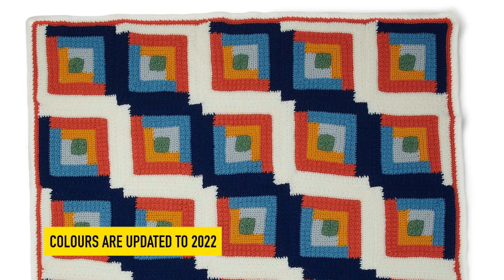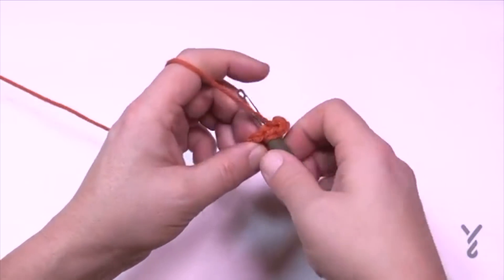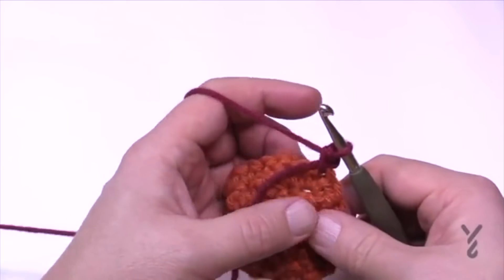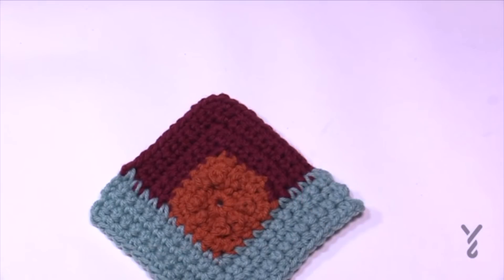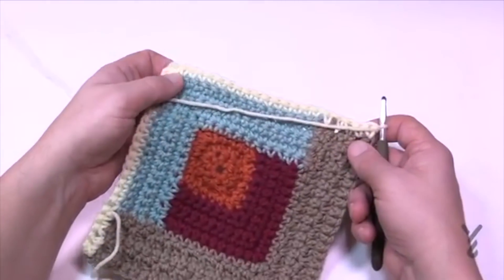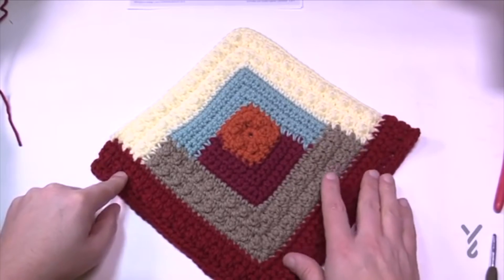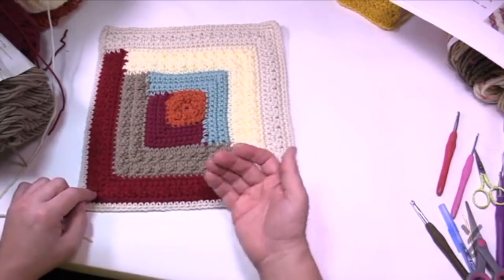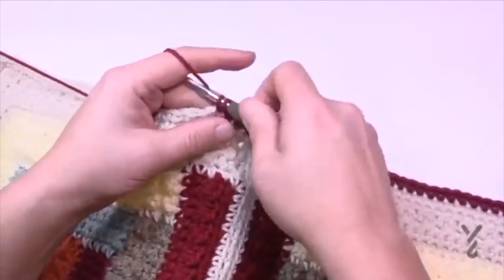Crochet Cabin in the Woods Throw | EASY | The Crochet Crowd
The Crochet Log Cabin concept builds onto each other either from a mitered or straight across. Each time a section is added, the new edge will get bigger.

Like a game of building popsicle stick houses where each stick has its purpose, each section here is needed to build. Therefore, you can never skip ahead.

I located a wack of Log Cabin Crochet Patterns for you to enjoy. I have my eyes on the Autumn Log Cabin for a future tutorial.

0:00 Start
0:06 Introduction
1:35 2 Designs in One Video Explanation
2:58 Pattern Differences
3:27 Sample with Advice
5:13 Section 1 - Beginning Chain
5:41 Section 1 - Row 1
6:36 Section 1 - Row 2
9:12 Section 1 - Row 3
11:09 Fastening Off Technique
11:54 Section 2 - Introduction
12:41 Section 2 - Row 1
15:07 Section 2 - Rows 2 - 5
17:05 Section 3 - Introduction
17:27 Section 3 - Row 1
19:10 Section 3 - Rows 2 - 5
19:55 Section 4 - Introduction
20:23 Section 4 - Row 1
21:57 Section 4 - Row 2
23:49 Section 4 - Row 3
24:31 Section 4 - Row 4
25:08 Section 4 - Row 5
25:32 Section 5 - Introduction
26:10 Section 5 - Row 1
27:33 Section 5 - Row 2 - 5
28:23 Section 6 - Introduction
29:28 Section 6 - Row 1
30:57 Section 6 - Row 2
31:14 Section 6 - Row 3
32:33 Section 6 - Row 4
34:18: Section 6 - Row 5
34:36 Section 7 - Introduction
35:05 Section 7 - Row 1
36:55 Section 7 - Row 2 - 5
37:34 Finish Comfort Version Motifs
38:03 Do 1 Border Round for Autumn Motif Versions
39:47 Joining Squares
46:32 Borders of Both Versions

Hook Size on Pattern: 5 mm / H Hook
Yarn In Pattern: Red Heart Super Saver
For Teaching Purposes: I am showing 5.5 mm / I Hook with Caron One Pound.

Pattern Date on PDF: August 2019